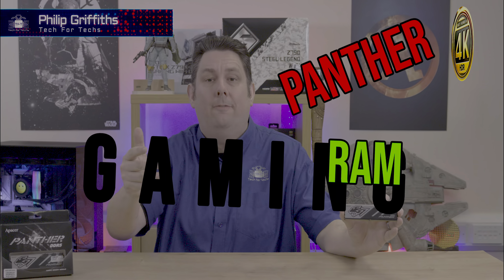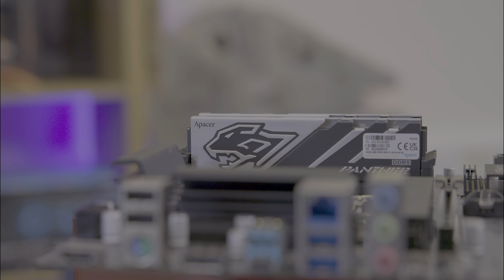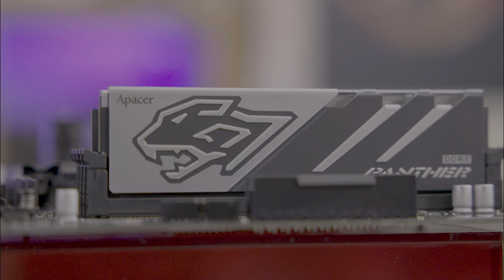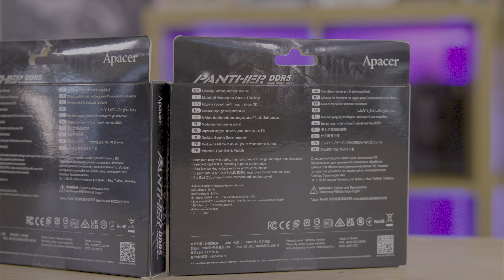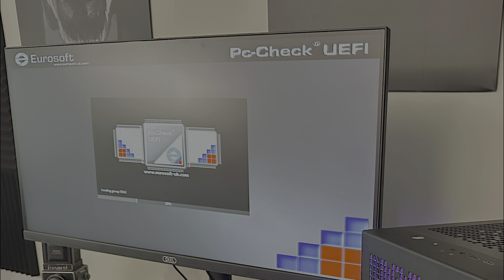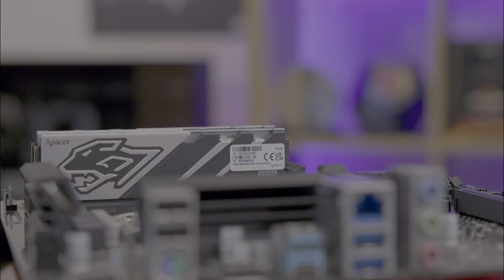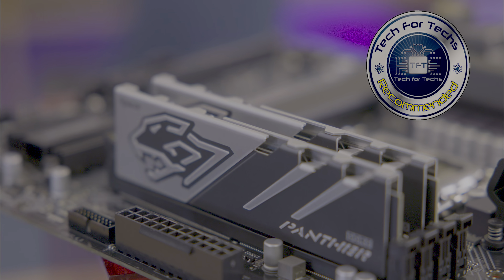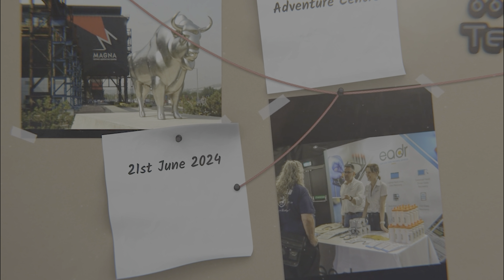Gaming Memory PANTHER DDR5 6000Mhz Ram from Apacer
Gaming Memory Module
PANTHER DDR5
Aluminium Alloy Heat Sink with Excellent Heat Dissipation
Meticulously Selected DRAM ICs for Best Compatibility
Intel XMP 3.0 & AMD EXPO CERTIFIED
QVL Compatibility Certification
Low Power, High Intensity

DESIGNED FOR THE BEST
It features Apacer’s unique approach to visual design and technology. Built for gamers who demand only the best performance.

Aluminum Alloy Heat Sink with Excellent Heat Dissipation
The aluminum alloy heat sink provides excellent heat dissipation performance, efficiently control operating temperatures even during high-performance overclocking.

Crafted with top-tier gaming DRAM ICs, Apacer's memory modules set the standard for both compatibility and efficiency, seamlessly integrating with leading motherboard brands like ASUS, ASRock, MSI, and GIGABYTE. Enhance your system's performance and dependability with this unique fusion of cutting-edge technology and superior quality.

Intel® XMP 3.0 & AMD EXPO™ CERTIFIED
Supporting IntelR XMP 3.0 and AMD EXPO?, with one click of a button users can easily overclock their system without making any manual adjustments to BIOS parameters

Spec
Product Name
PANTHER DDR5
Memory Technology
DDR5
Desktop/Laptop Memory
Desktop Memory
Capacity
16GB~32GB
Frequency
5200MHz/5600MHz/6000MHz/6400MHz
Voltage
1.25V/1.35V
Cas Latency
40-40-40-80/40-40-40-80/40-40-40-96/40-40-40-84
Memory Architecture
x8 FBGA DRAM chip
AMD EXPO
Yes
Intel XMP 3.0
Yes
PIN
288-pin
Package
Single package
Dual package
LED
No
Certificate
RoHS, CE, FCC, RCM, VCCI, JEDEC
Warranty
3 Years

Category
Science & Technology